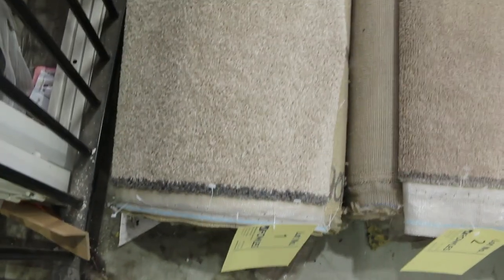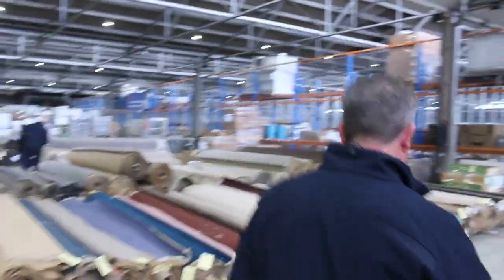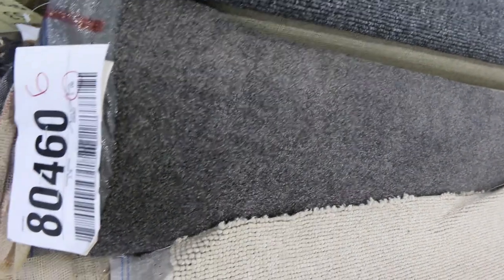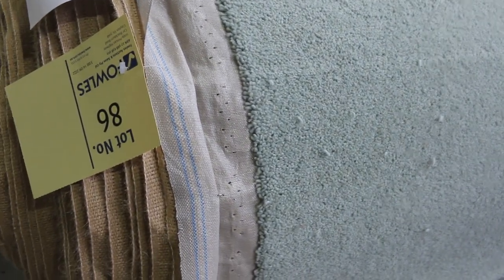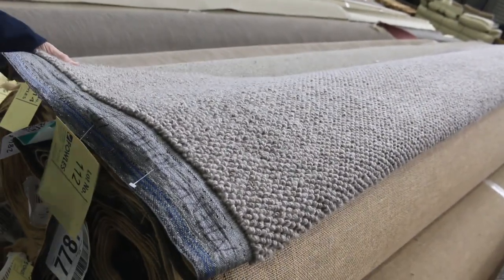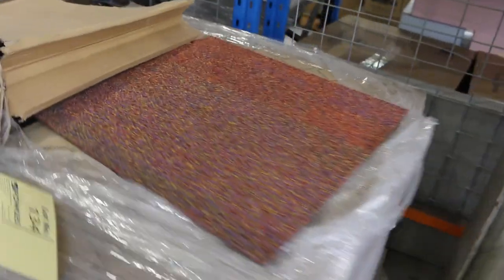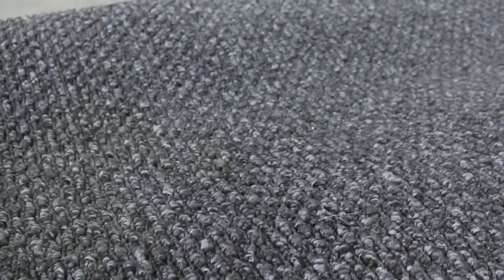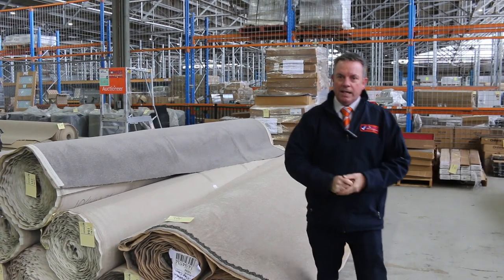Carpet Auction 14th September